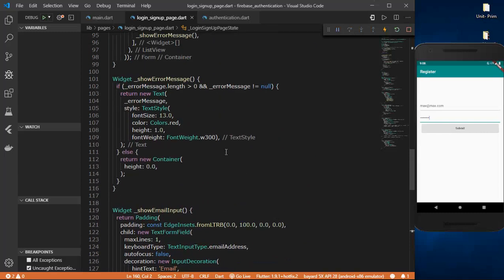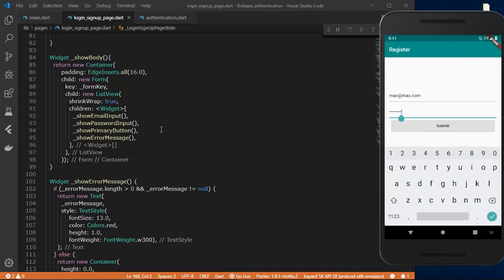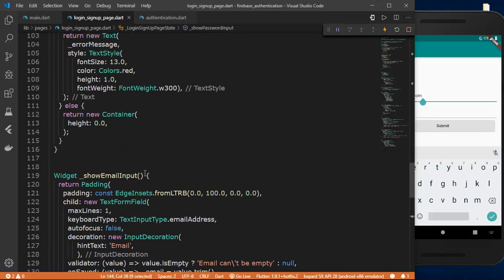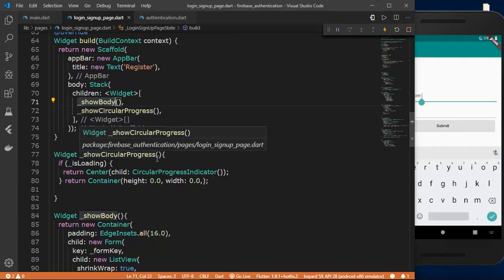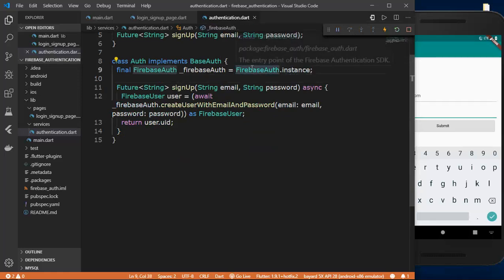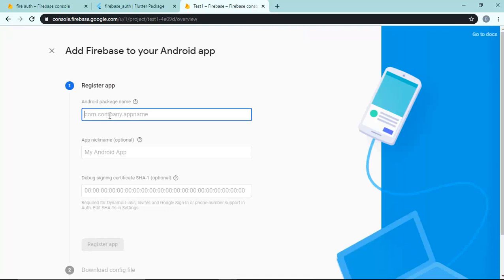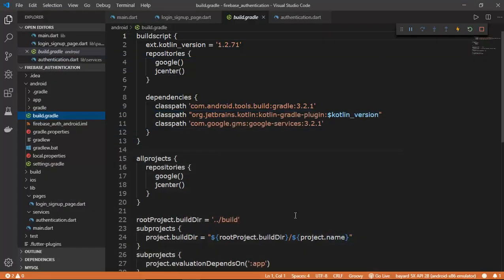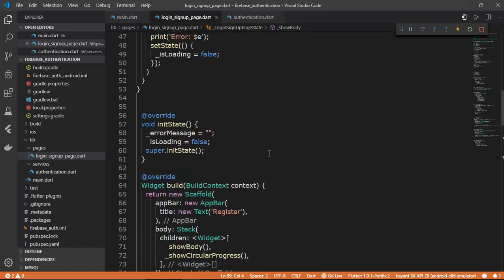Flutter: Registering Users using Firebase Auth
In this video which is a part of firebase authentication series, I will show you how to register users onto firebase console using the firebase auth package. Later on we will add firebase to it and register our users.

Hey everyone! Welcome to my first video of Flutter Firebase app series. I hope you will like it.